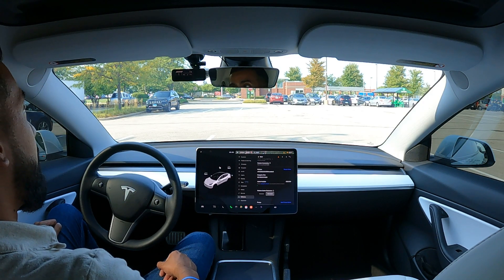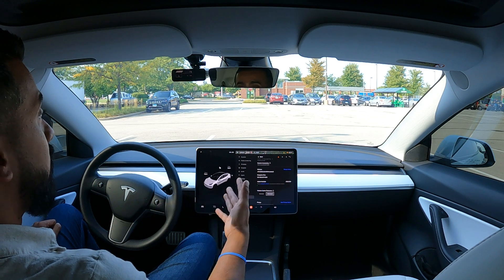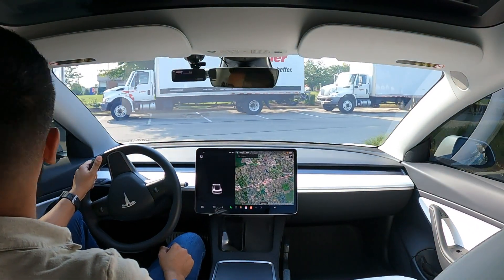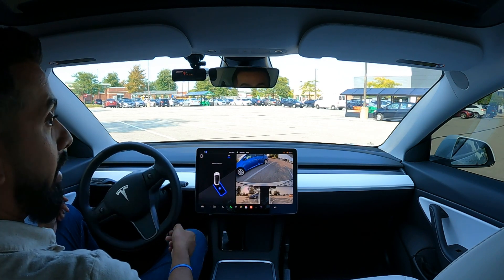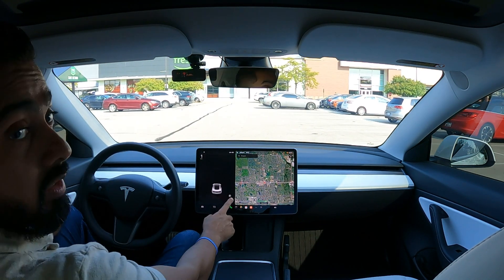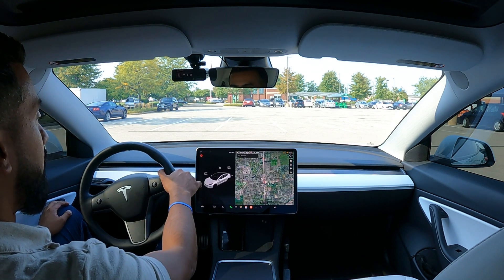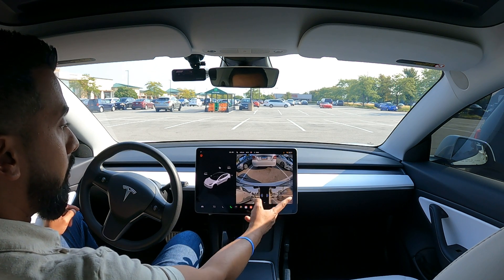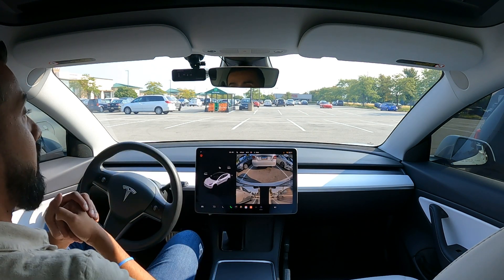Enhanced Autopilot - Autopark Test For Tesla Model 3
In this video, I will test out the Autopark feature which is part of the Enhanced AutoPilot Package and the Full Self Driving Package available on all Teslas. This will show you how to use the AutoPark feature if you are not already familiar with it.  Currently this package is $6,000 for the Enhanced and $15,000 for FSD. I will test it in a standard parking lot under different situations.

Video recorded on a iPhone 13 Pro Max

0:00 Intro
0:34 MonsterGadgets Intro
0:49 Price Increase
1:52 Test 1
3:20 Test 2
4:25 Test 3
5:22 Test 4
6:47 Test 5
7:18 Test 6
8:39 Test 7
10:00 Final Thoughts